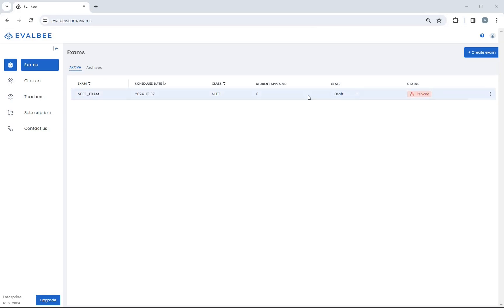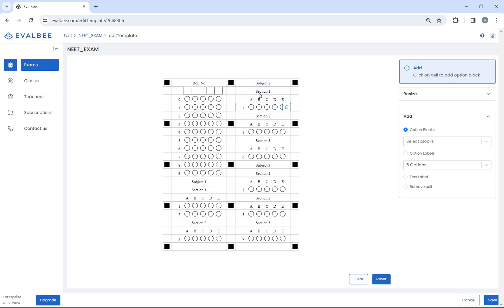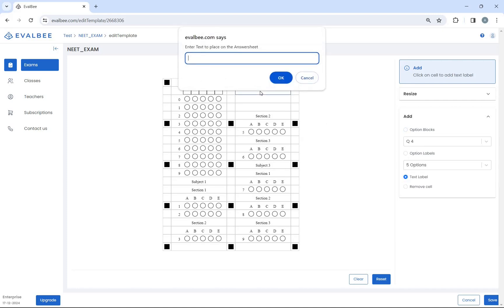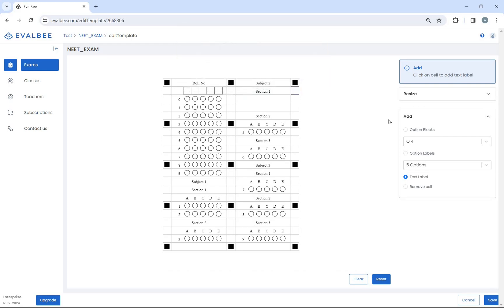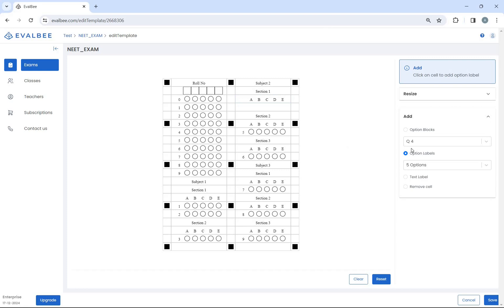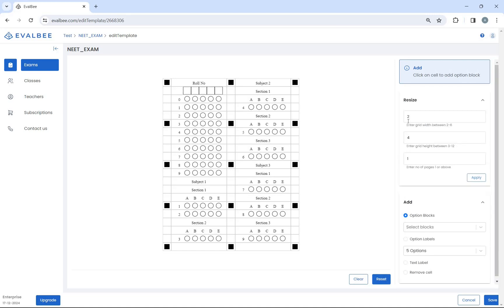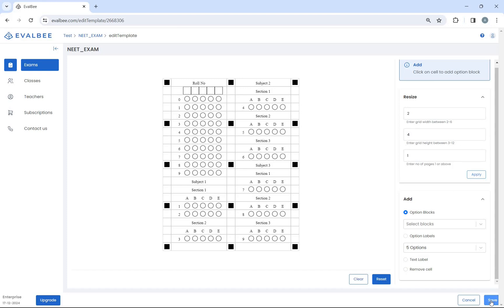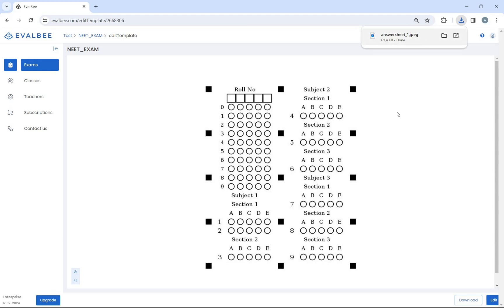Edit OMR/Bubble sheet design using Evalbee web application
On boarding tutorial for OMR sheet layout customization using evalbee web application